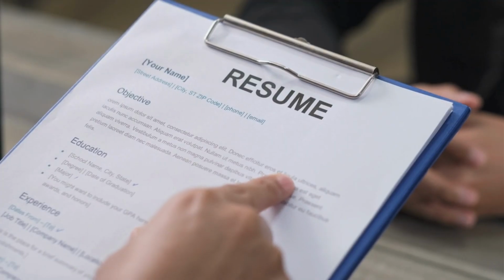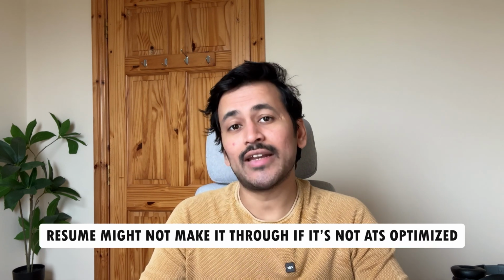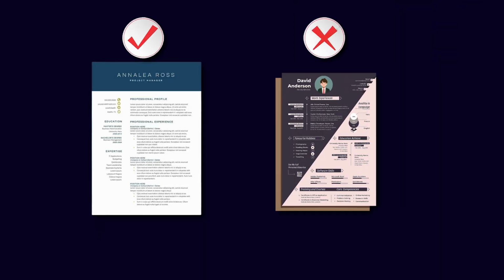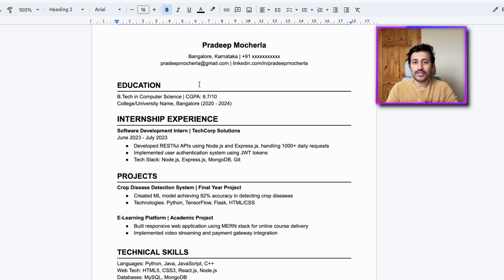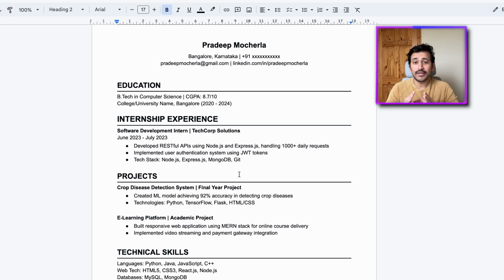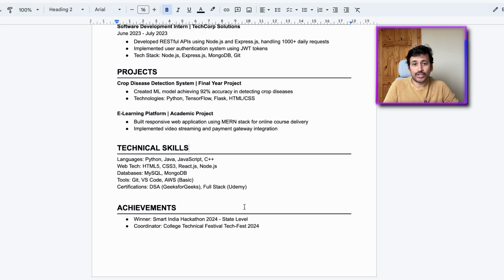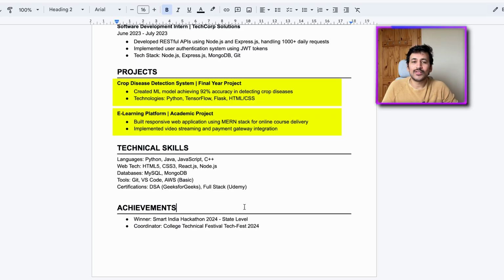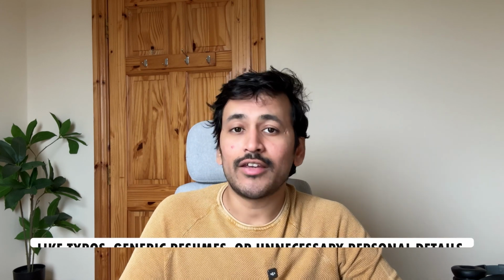How to Create The BEST Resume As a FRESHER? DOWNLOAD FOR FREE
Looking for the best resume format for freshers to land your dream job? 🚀 In this video, I’ll show you how to craft a resume that’s ATS-friendly and loved by recruiters! Whether you’re applying for your first job or just starting your career, this guide is packed with resume tips for freshers to boost your chances of success.

📝 What you’ll learn in this video:
 • How to optimize your resume for ATS (Applicant Tracking Systems)
 • Proven strategies to make your resume stand out
 • Common resume mistakes to avoid

💡 Why it matters:
Your resume is not just for recruiters; it also needs to pass ATS filters. Most resumes get rejected before reaching a human because they’re not properly formatted. Don’t let this happen to you! Learn how to tailor your CV with the right keywords and a clean design.

🔥 Key Features of the Resume Format:
✅ ATS-optimized layout
✅ Powerful action verbs to highlight impact
✅ Smart tips for education, internships, and projects
✅ FREE resume download link included!